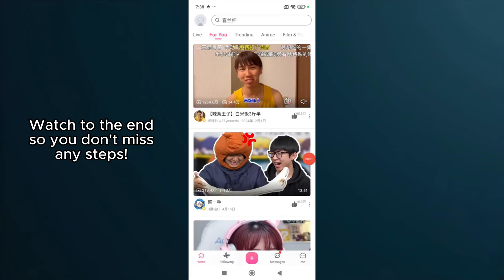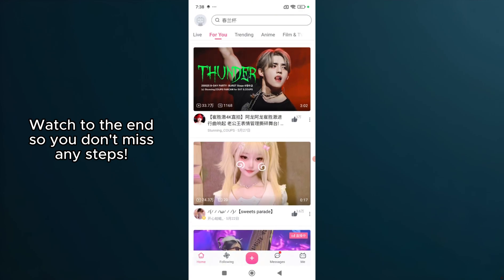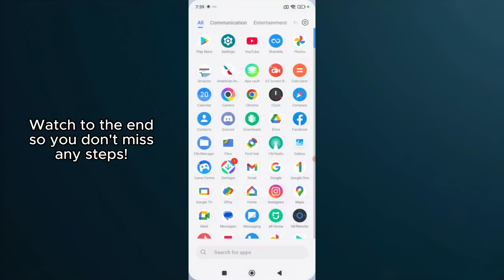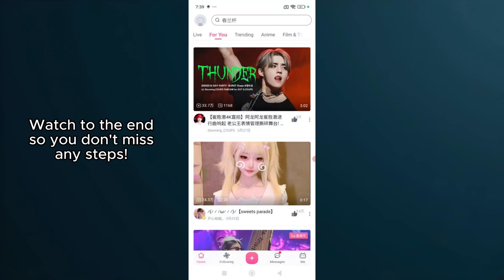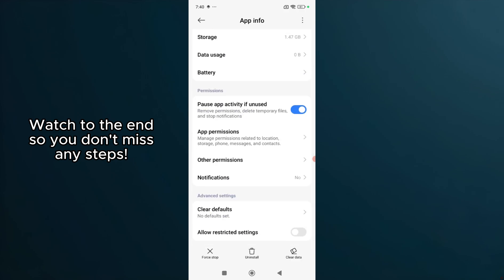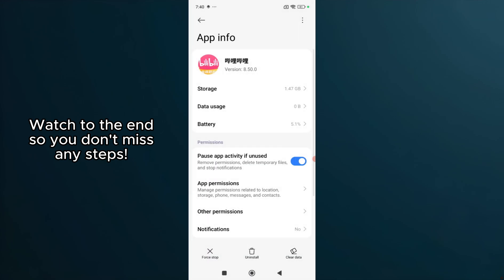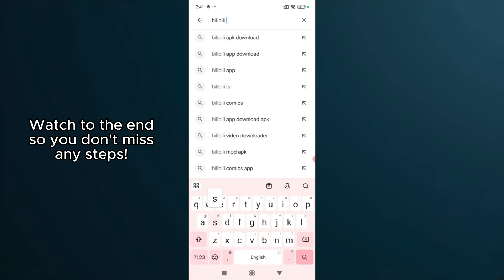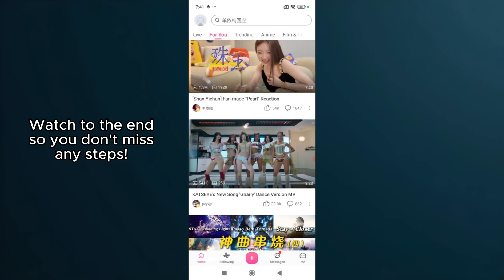How To Fix Bilibili App Not Working 2026 - Full Guide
Learn How To Fix Bilibili App Not Working in this video.

In This Video, We'll Show You 👇
Bilibili App Not Working
Bilibili Not Working
Bilibili App Problem
Bilibili App Issues
Bilibili Error
Bilibili Fix
Bilibili Troubleshooting
Bilibili App Down
Bilibili Not Loading
Bilibili Videos Not Playing
Bilibili Buffering
Bilibili Connection Error
Bilibili Login Problem
Bilibili Account Issues
Bilibili App Keeps Crashing
Bilibili App Update
Bilibili App Won't Open
Bilibili App Stuck
Bilibili App Slow
Fix Bilibili App Not Working